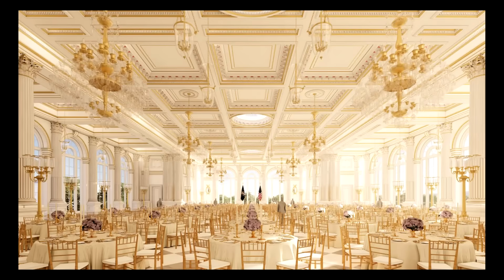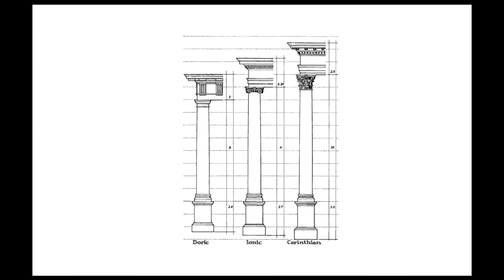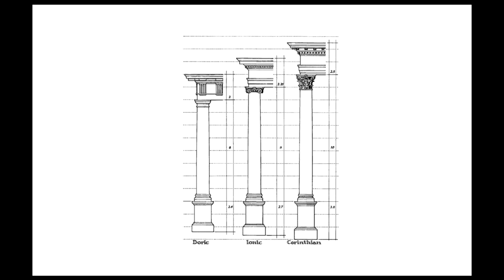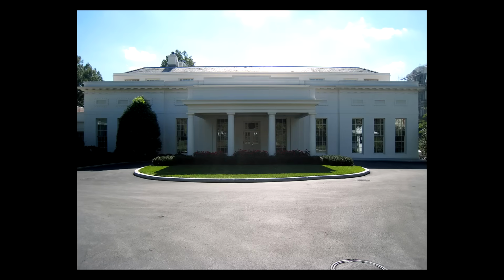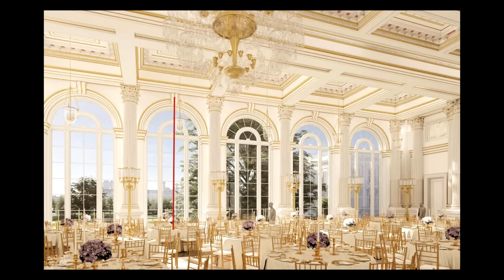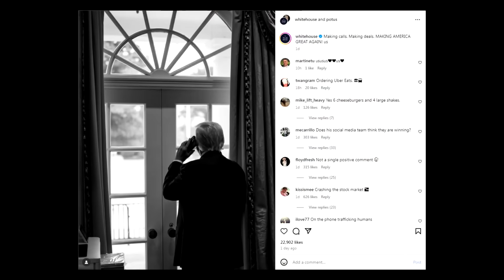Trump’s WHITE HOUSE new Ballroom Extension: Design Review [by Professional Architect]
But these are my 7 cents.

I am Sebastian – a German Architect and University Lecturer.